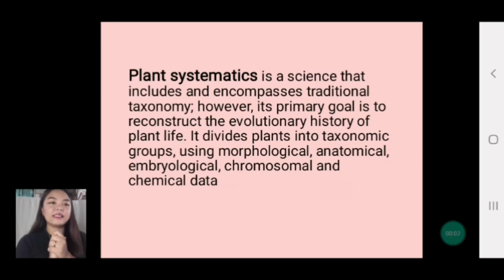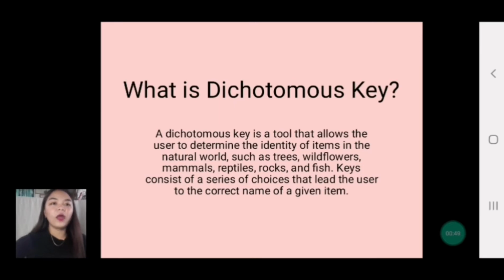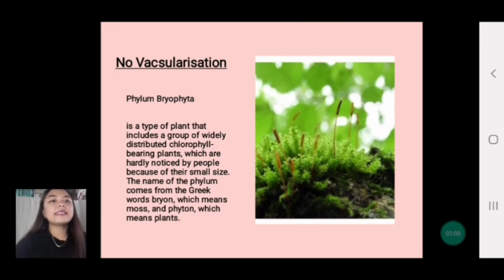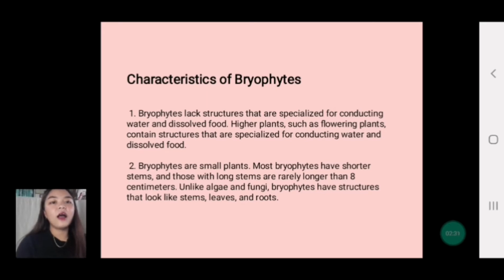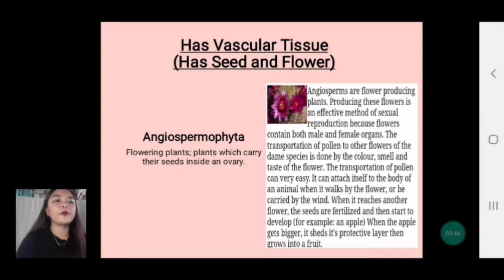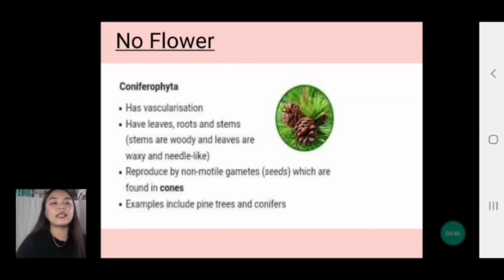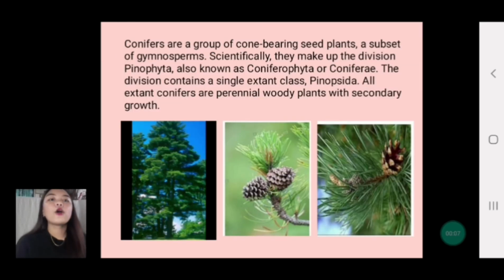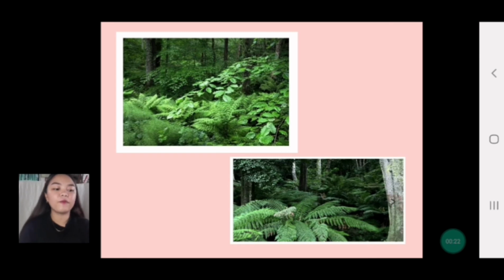Plant Phyla Dichotomous Key